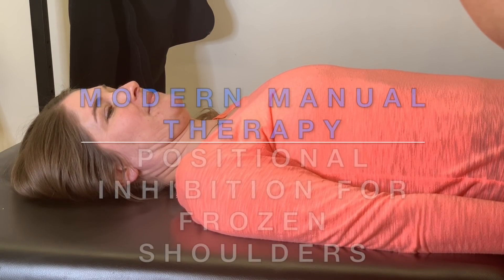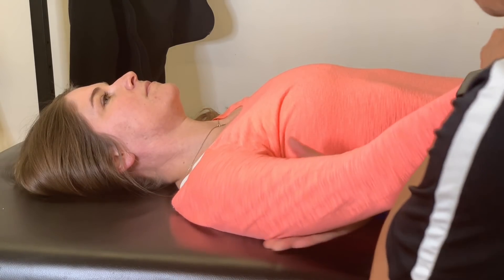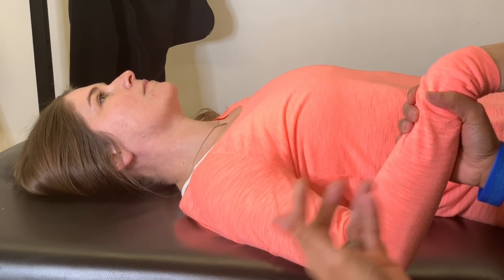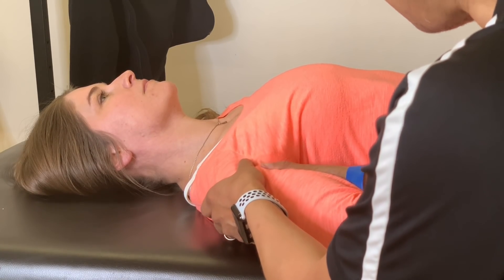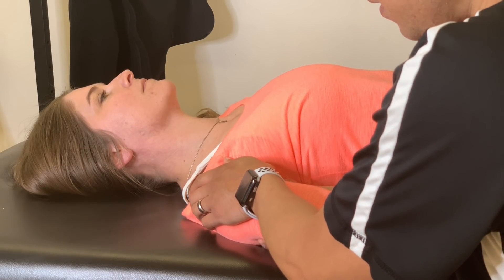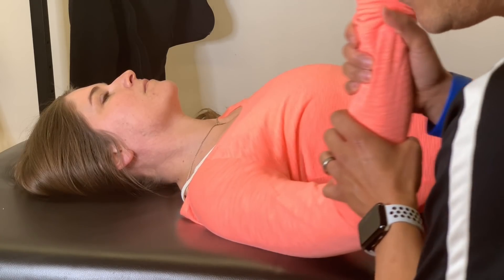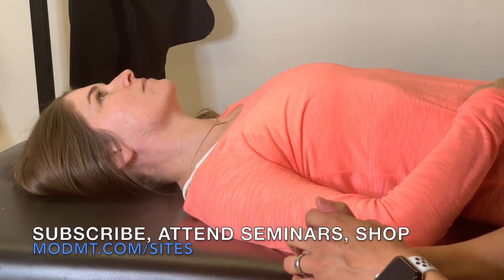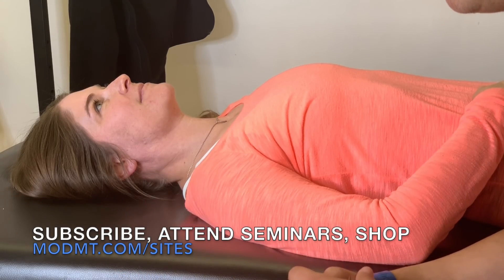Best Frozen Shoulder Mobilization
Frozen Shoulders fall into what I categorize as a Slow Responder. You can't force tissue deformation or "stretch" and lengthen it any faster than you can hypertrophy tissues. It will happen with regular movement, exercise, and the correct patient education. Give realistic expectations when pain may stop (could be weeks) vs full mobility and function (could be months).

Make sure to make the emphasis on regular, habitual movement into discomfort but not through it. This movement should be throughout the day, use isometrics to modulate pain and enhance pain modulation and shoulder mobility with cervical and thoracic repeated end range loading strategies.

- our Modern Manual Therapy Seminars

Equipment
- Hey Mic! - bluetooth Mic for iphone
- Sony Digital Voice Recorder
Sony ECMCS3 Clip Style Omnidirectional Stereo Microphone, Silver - pair with above voice recorder for awesome external mic/audio solution under $80!
DJI Osmo Pocket - handheld small gimbal cam
Sony Bluetooth mic for camcorder/camera with 3.5 mm input